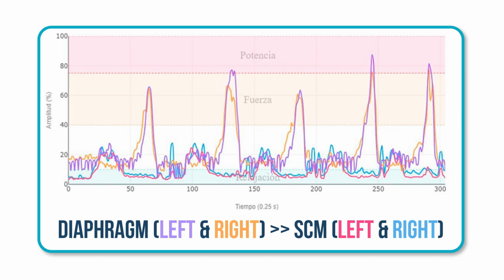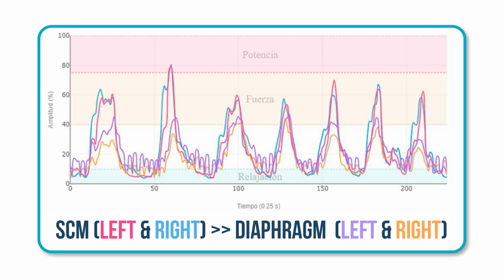Surface EMG for Breathing Assessment What to Analyze and Electrode Placement Guide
Breathing is one of the body’s most automatic movements, yet also one of the most easily disrupted by pain, stress, or respiratory dysfunction.
In many patients, respiratory dysfunction isn’t purely pulmonary in origin, it often stems from poor muscular coordination.

This is where surface electromyography (sEMG) becomes invaluable: it allows you to evaluate in real time which muscles are actually working during breathing, whether there’s insufficient diaphragmatic activation, or if the accessory muscles are overcompensating.

Understanding these patterns enables you to identify the neuromuscular cause of dysfunction, retrain breathing mechanics, and improve both respiratory function and postural control.
⏱ Timestamps
00:00 Introduction
00:48 What to measure with EMG in breathing?
01:33 Common mistake
02:05 Normal breathing pattern
02:26 Abnormal breathing pattern
02:48 Clinical implications
03:18 Conclusions